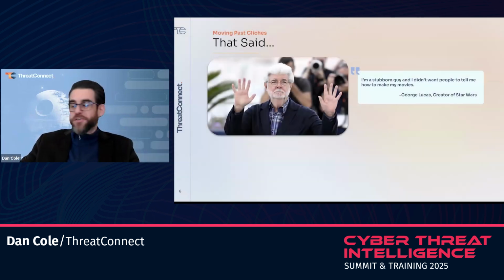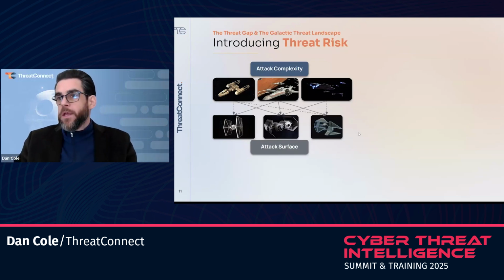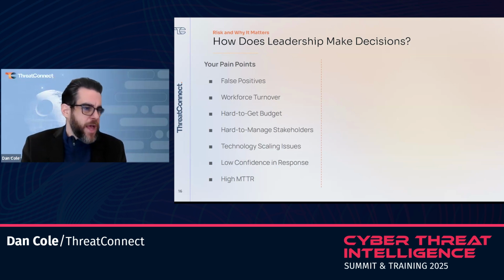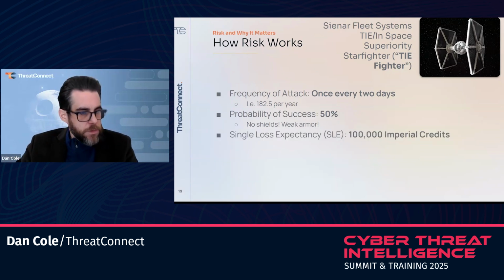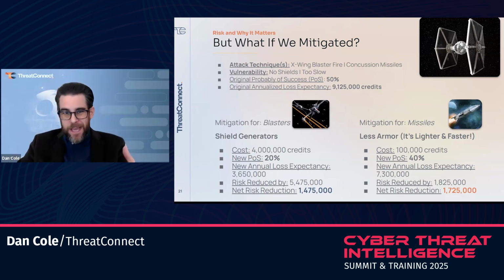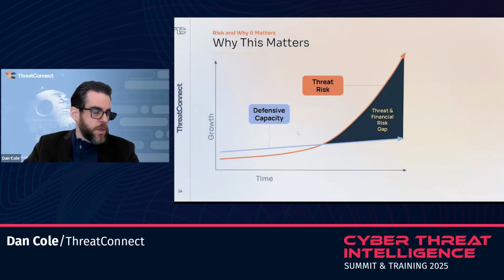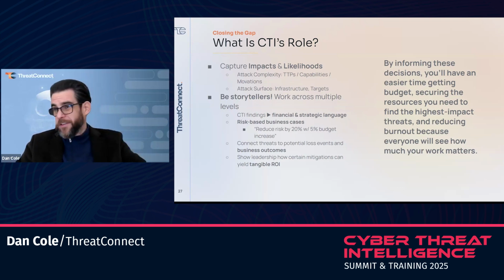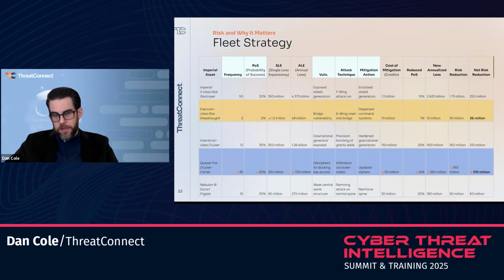Cyber Threat Intelligence Lessons from Star Wars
At this year’s SANS CTI Summit, Dan Cole, VP of Product Marketing at ThreatConnect, delivered an unmissable presentation addressing today’s most pressing cybersecurity challenges—using a clever Star Wars analogy to make it both engaging and memorable. Cole shed light on the growing “threat gap,” where cyber attackers are outpacing defensive strategies, leaving businesses exposed to major financial risks.